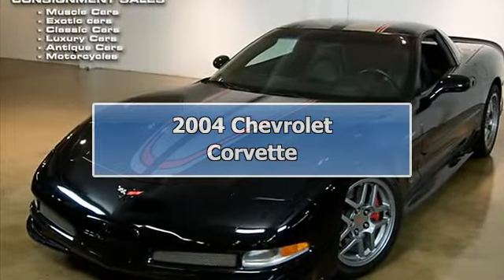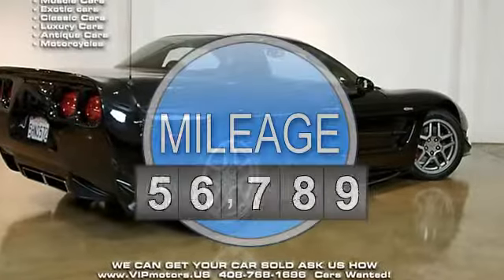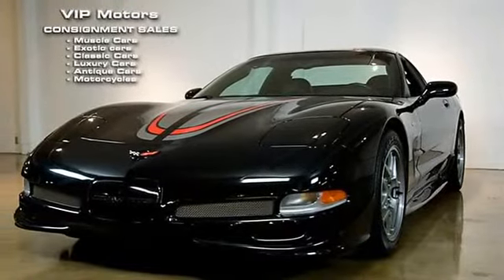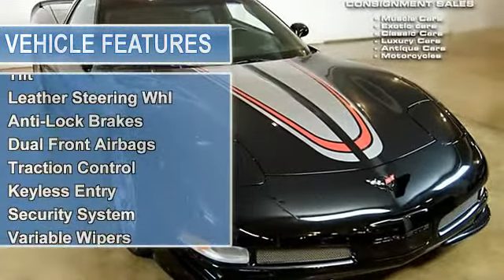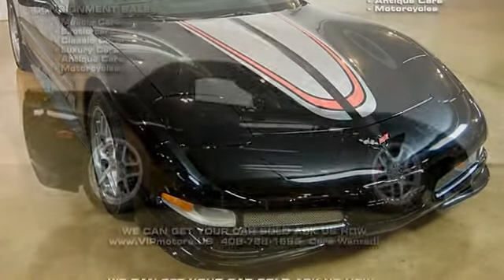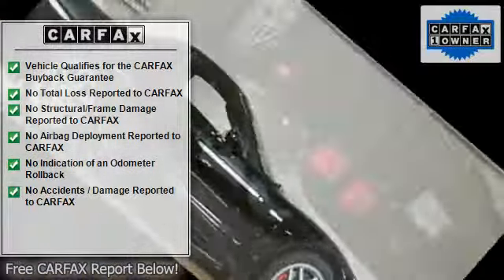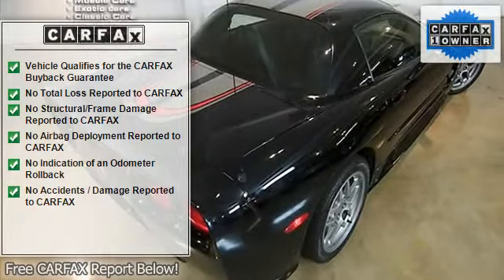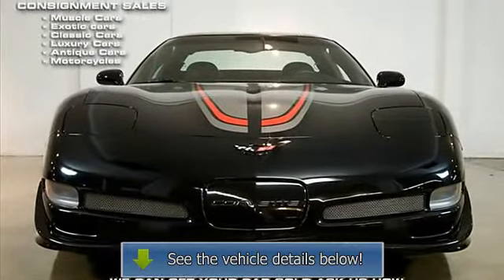2004 Chevrolet Corvette - VIPMotors.us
VIPMotors.us
2225 El Camino Real

For Sale: 2004 Chevrolet Corvette
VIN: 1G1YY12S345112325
Engine: 8
Drivetrain: RWD
Transmission: Manual
Mileage: 22,796
Color: Black (exterior) Black (interior)

Features:
Want to do 0 to 60 in 3.9 seconds or the 1/4 mile in 12.4? If you do this is the car for you! The successor to the ZR-1 made its debut in 2001 as the Z06, giving a nod to the high performance Z06 version of the C2 Corvette of the 1960s (See the history below). Instead of a heavy, double-overhead cam engine like in the ZR-1, the Z06 used a high-output, tuned version of the standard LS1 Corvette engine (designated LS6), which initially produced 385 horsepower (287 kW). Although its total power output was less than that of the last ZR-1, the Z06 was much lighter, out-performing the ZR-1 in every category except top speed. It also cost substantially less than the ZR-1. Like with the ZR-1, Starting with the most structurally rigid body style offered, the hardtop or "fixed roof coup+¬" (FRC), an uprated FE4 suspension, larger wheel rims and tires, revised gearing ratios, and functional brake cooling ducts became part of the total package. The Z06 is 38 pounds lighter than a standard C5 hardtop thanks to weight-saving measures such as a titanium exhaust, thinner glass, lighter wheel rims, non-EMT tires, reduced sound proofing, fixed rear radio aerial, and a lighter battery. Starting with the 2002 model year, the LS6 engine was uprated to 405 horsepower (302 kW) by means of a larger volume air intake, stiffer valve springs, lighter sodium filled valves, more aggressive cam phasing and lift, revised pistons, and revised block. While Chevrolet officially claimed that the ultimate power output of the LS6 was 405 horsepower (302 kW), many dynamometer tests have shown that Chevrolet underrated the engine by 20 hp (15 kW), giving it an actual total of 425 horsepower (317 kW).[Wiki]